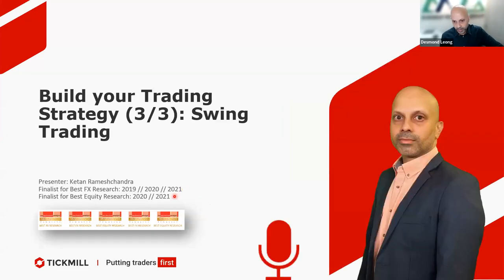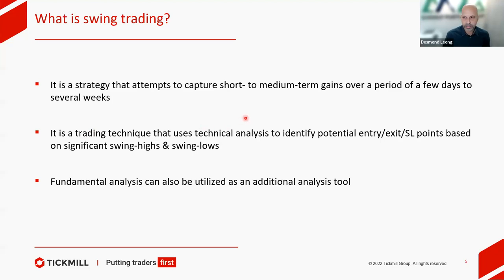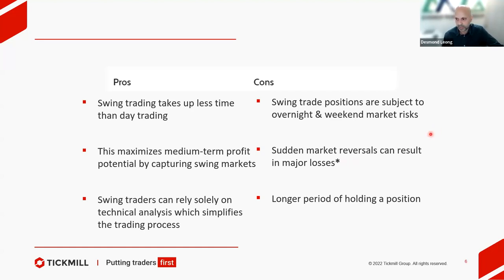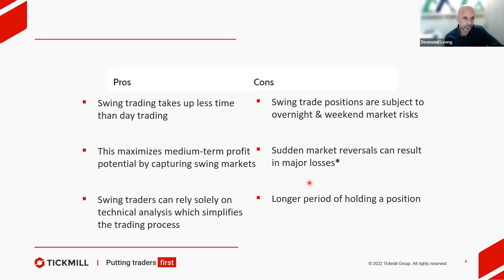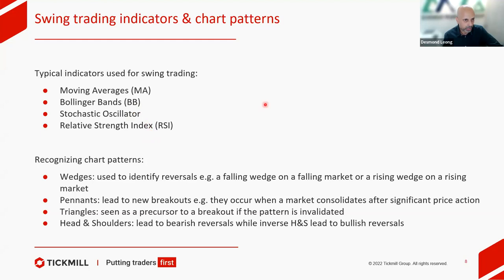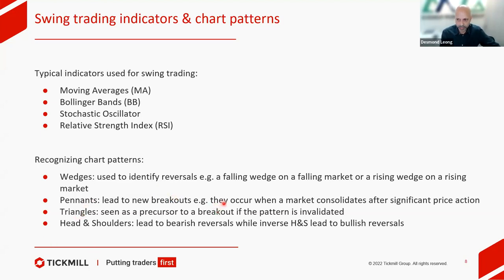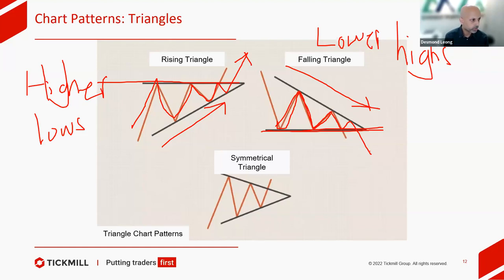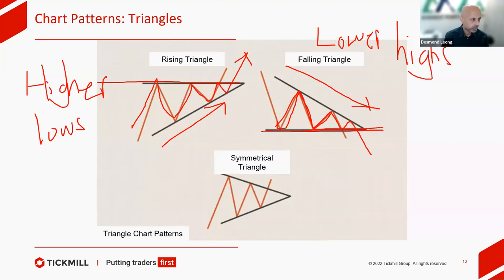Swing Trading in focus: From identifying time frames to applying momentum indicators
Risk Warning: 72% of retail investor accounts lose money when trading CFDs with this provider. You should consider whether you can afford to take the high risk of losing your money.